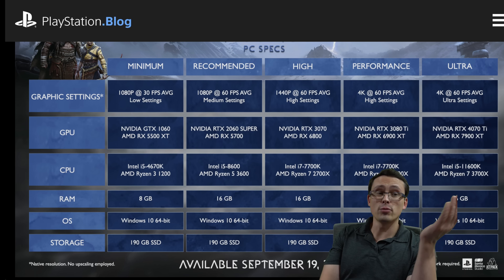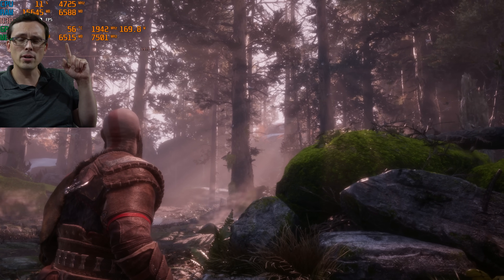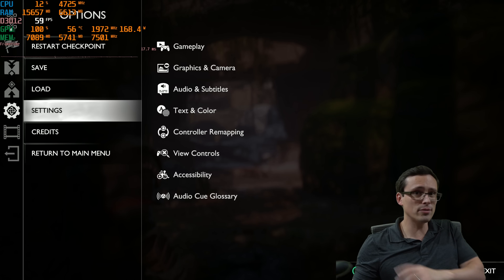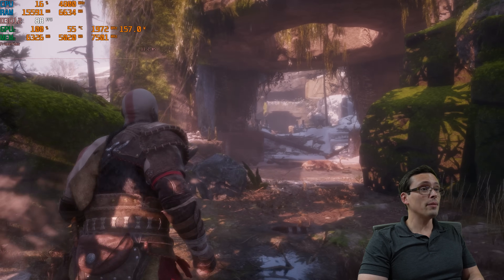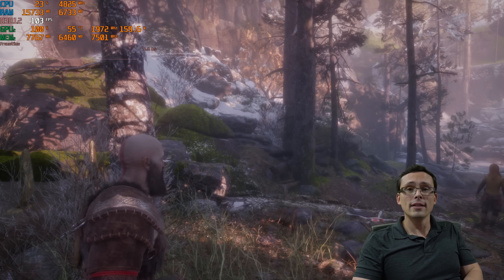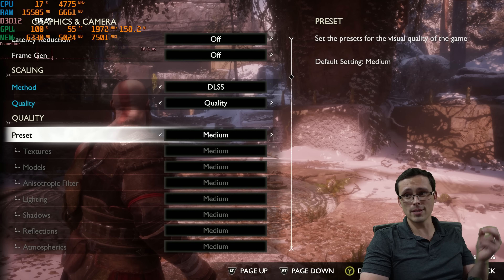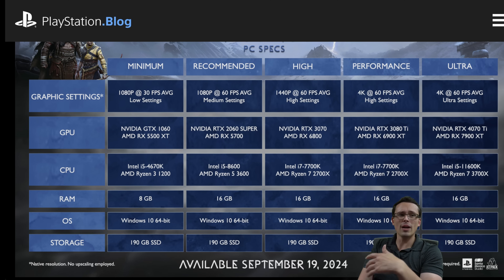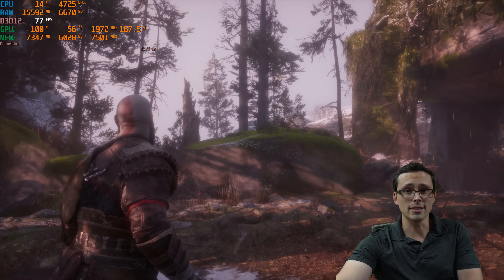God of War Ragnarok PC Performance Tested!!!!!!!!!!!!!!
God of War Ragnarok PC benchmarks and performance analysis.

Test system specs (ResizeBAR/SAM ON):
GPU: RTX 3060 12GB ROG Strix